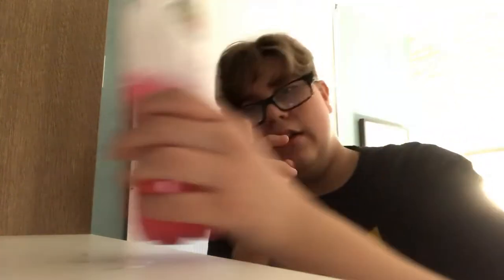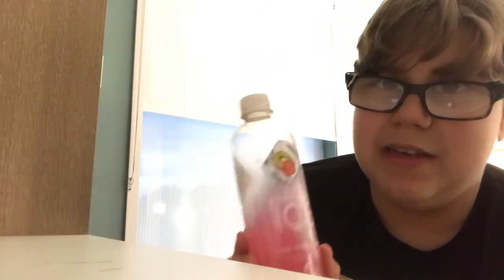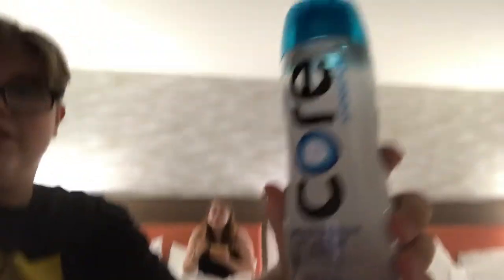Kiwi strawberry 🍓 ice water 💦 review